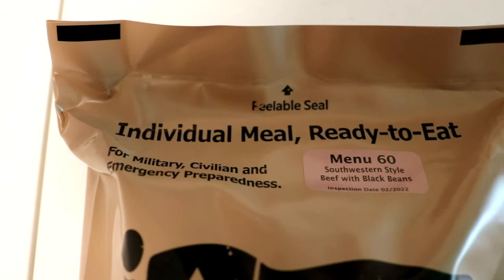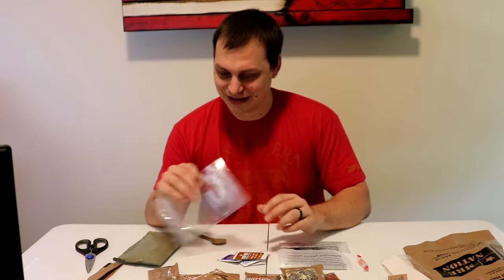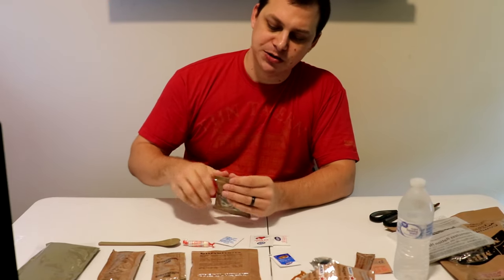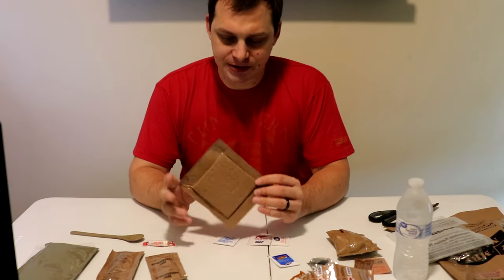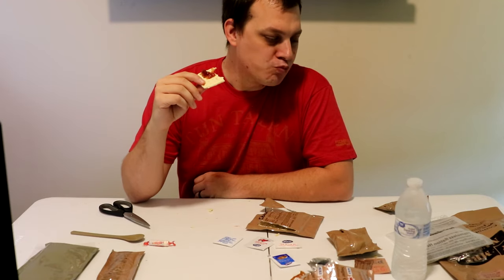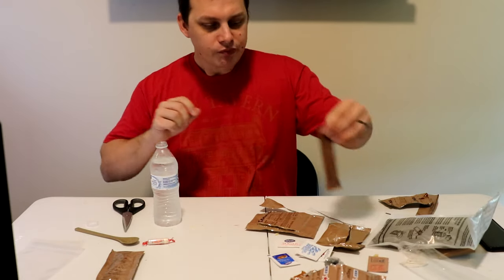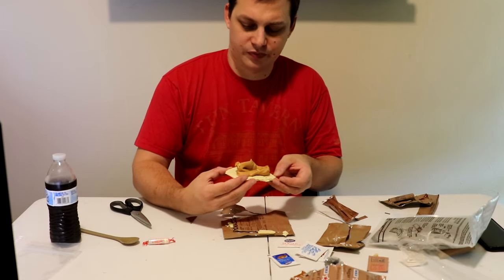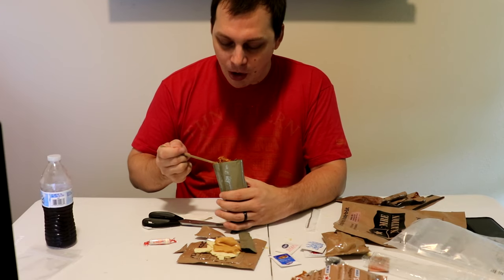Let's Eat MRE's - Best MRE Ever?